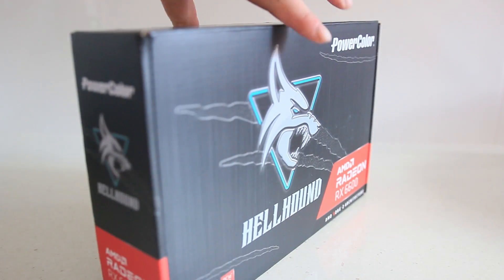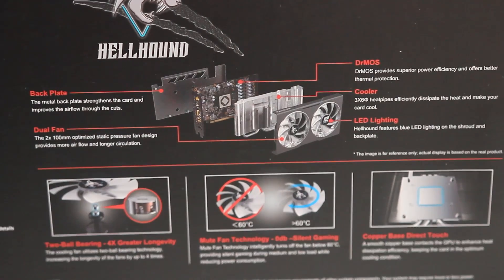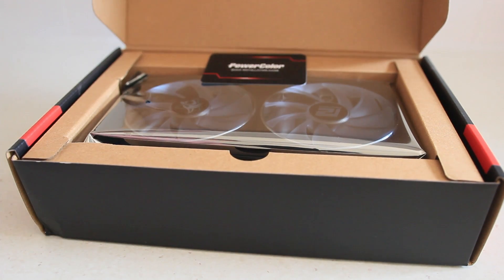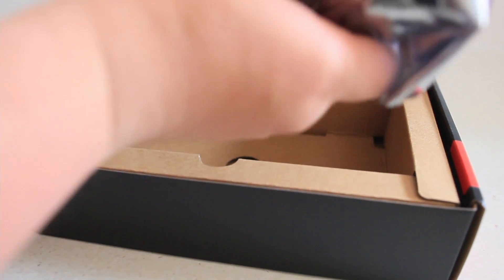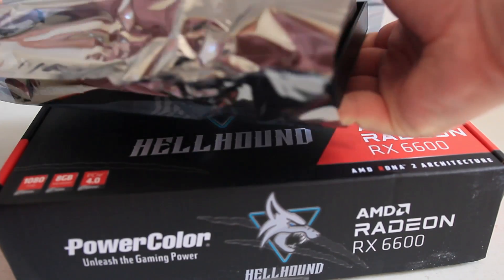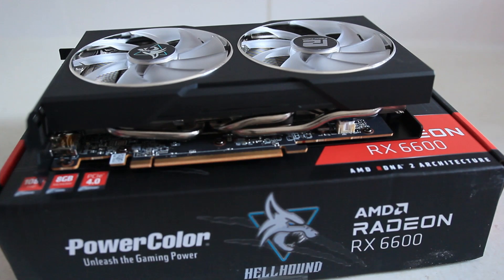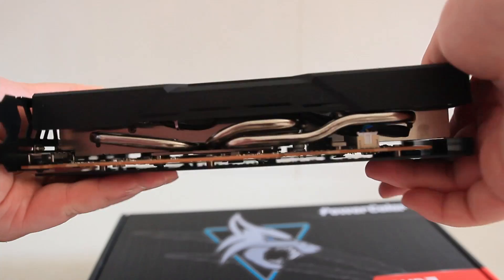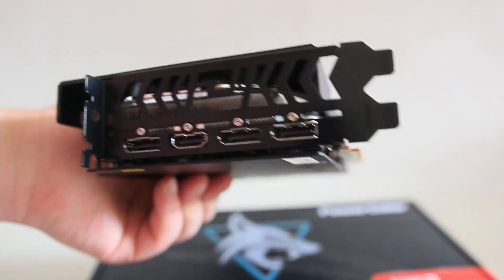PowerColor Radeon RX 6600 Hellhound 8GB RDNA 2 Unboxing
Specifications
Graphics Engine AXRX 6600 8GBD6-3DHL
Video Memory 8GB GDDR6
Stream Processor 1792 Units
Engine Clock Game: 2044MHz
Boost: 2491MHz
Memory Clock 14.0 Gbps
Memory Interface 128-bit
Bus Standard PCIE 4.0
Display Connectors 1 x HDMI 2.1 , 3 x DisplayPort 1.4
Cooler 2.2 Slot Dual Fan
Power Connector One 8-pin PCI Express Power Connector
OpenGL 4.6
DirectX Support 12
Minimum System Power 500W
Card Dimension (mm) 220 x 132 x 45mm